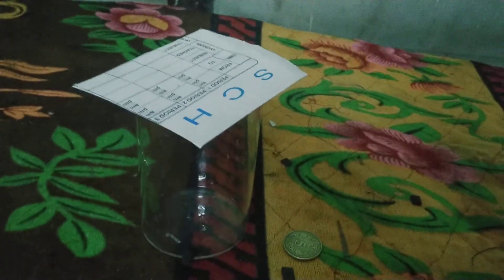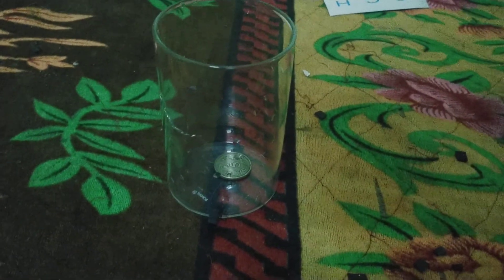Inertia cup and coin